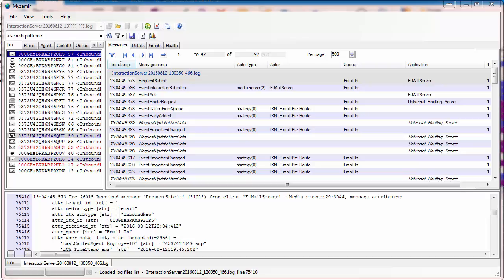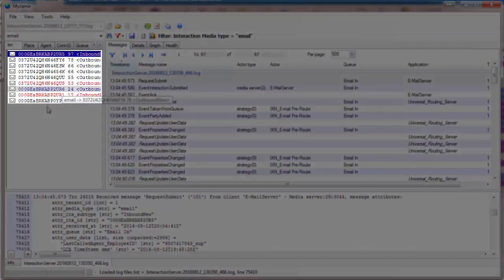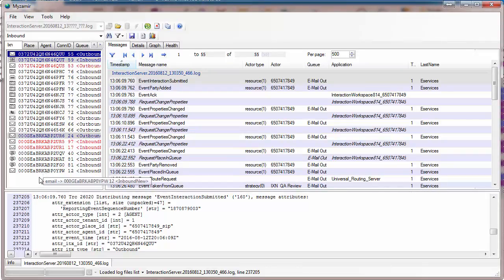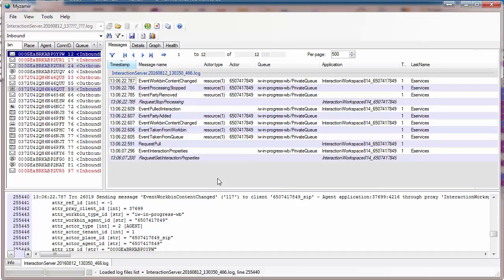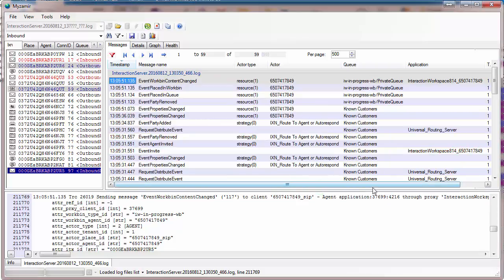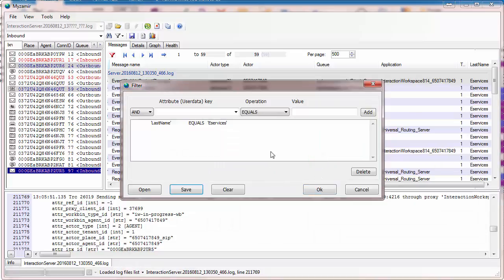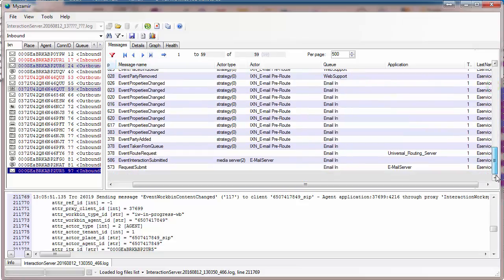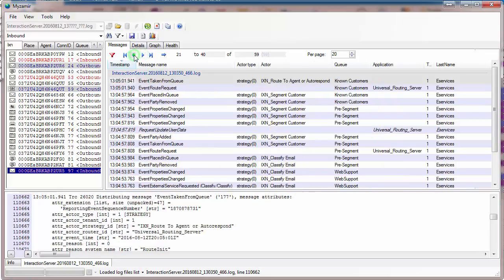04. Filters and Sorting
Myzamir utility video tutorial. Introduction. Filters and Sorting